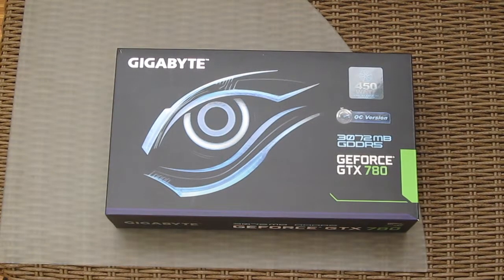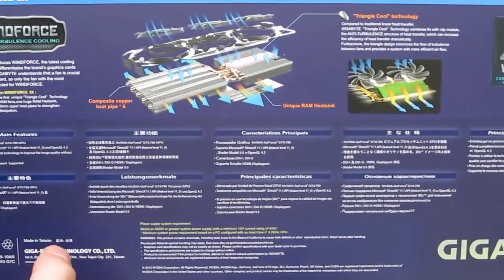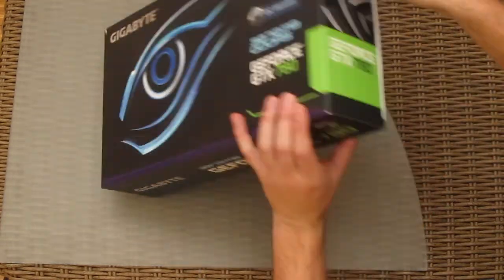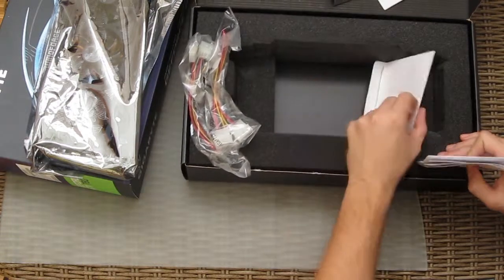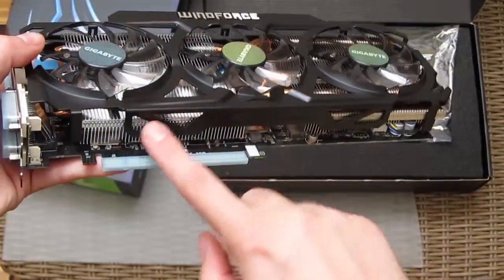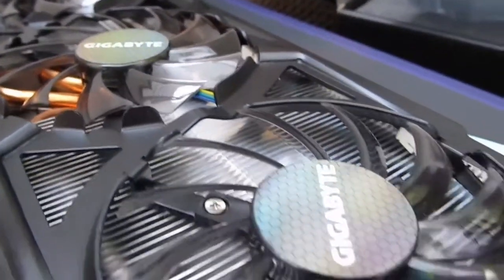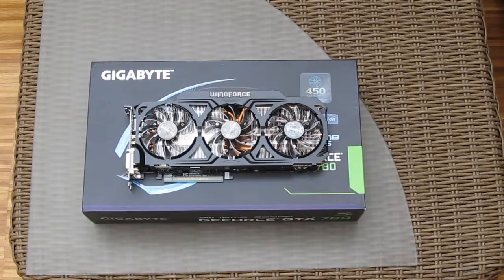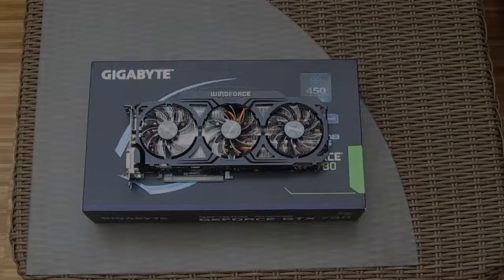Gigabyte GeForce GTX 780 WindForce 3X OC Unboxing & Preview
We took a closer look of nVidia's monster graphics card - the Gigabyte GeForce GTX 780 WindForce 3X OC unboxing